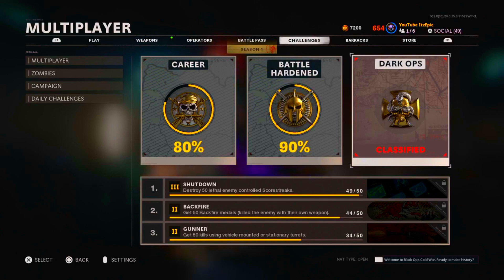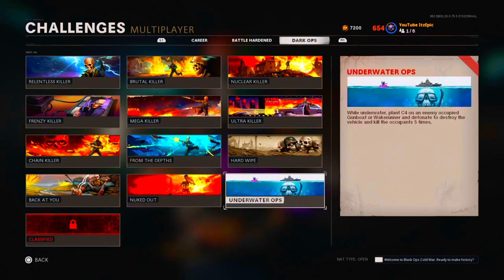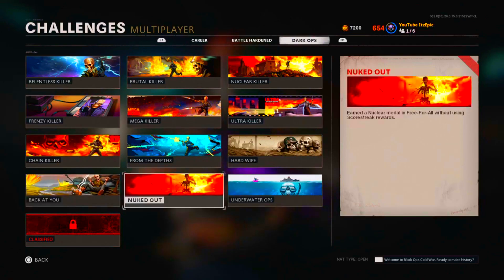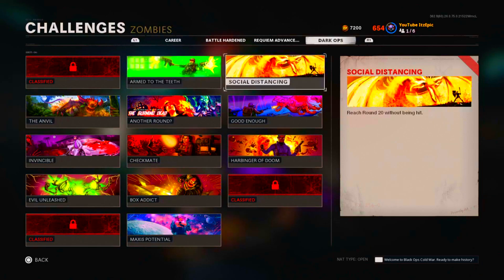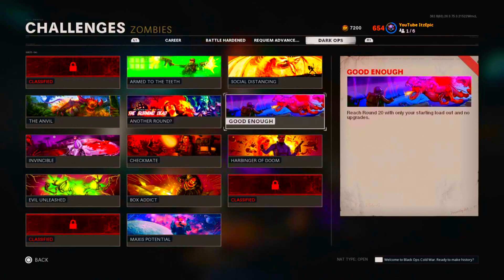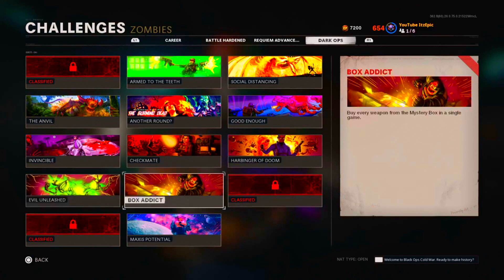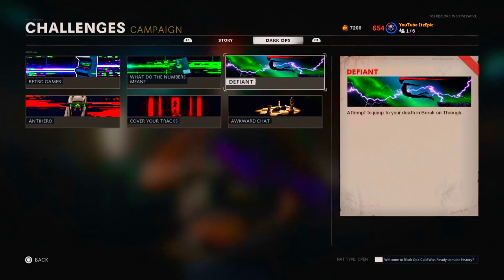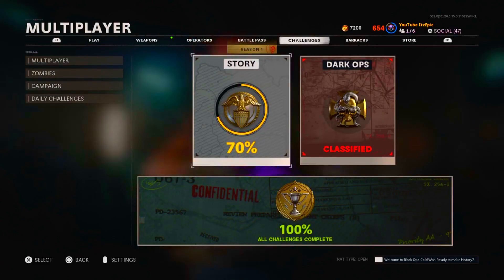Worlds First To Complete ALL DARKOPS MASTERS (Multiplayer,Zombies,Campaign) "Tips and tricks"Darkops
WATCH ME FOR HIGH KILL GAMES ON CALL OF DUTY BLACK OPS 4. I POST HIGH KILL GAMES, PUB STOMPING, CLASS SETUPS AND MORE. I ALSO PLAY FORTNITE . I STREAM ALMOST EVERYDAY.